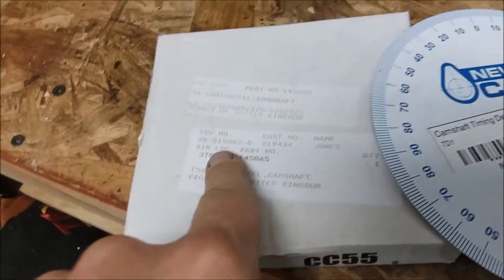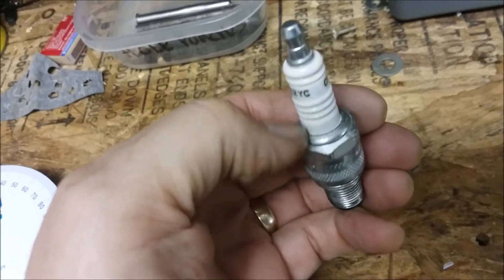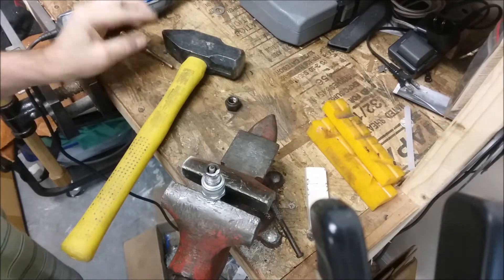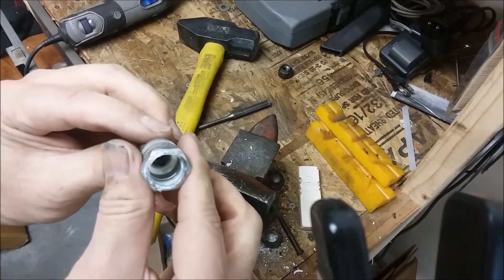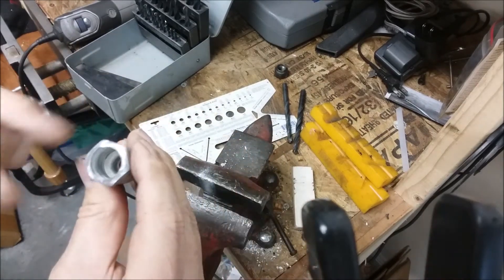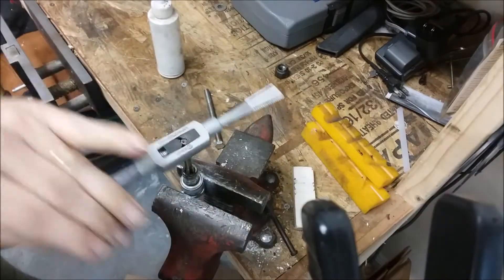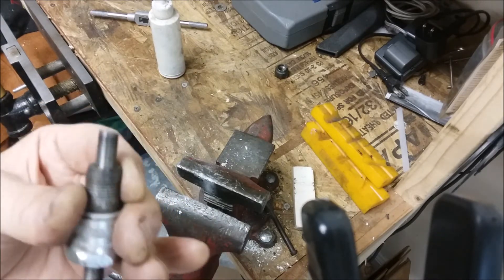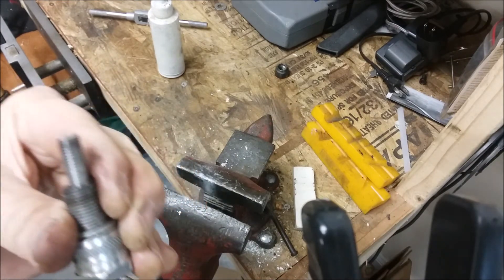Easier Way to Make A Piston Stop Out of a Spark Plug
I am getting ready to install a new timing chain, crank gear, and cam gear in my 72 Triumph TR6. Needed this piston stop to do so, so I made one out of a Champion RN12YC Spark Plug, which is the one I run in the TR6. I like making little tools like this. I know there are quite a few of these on Youtube, but I tried to amalgamate some of the best ideas, and a few things my dad (an engineer) taught me so you aren't beating at it with a chisel, etc. The way we do it here does not involve smashing up the porcelain with a punch. It comes out nicely, in a single piece.